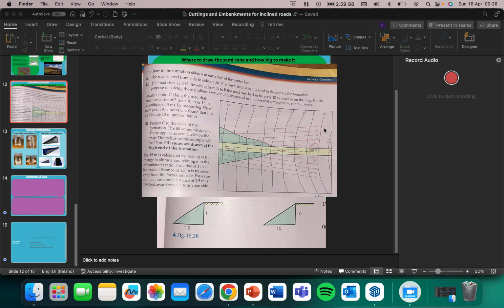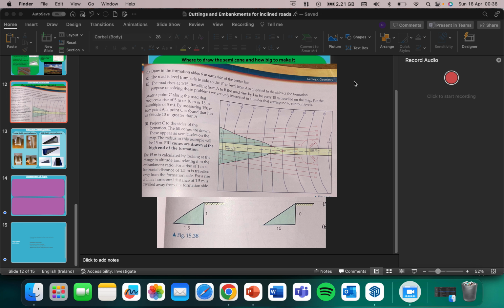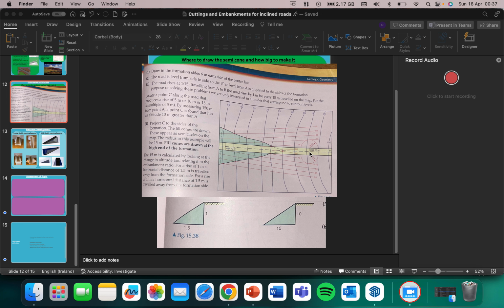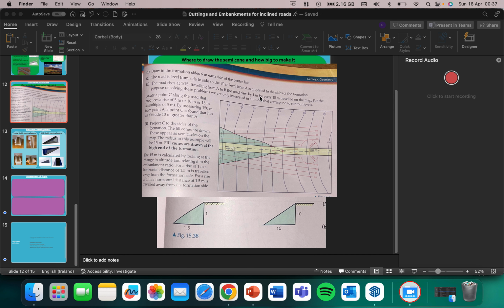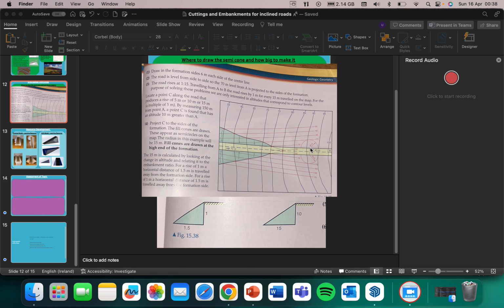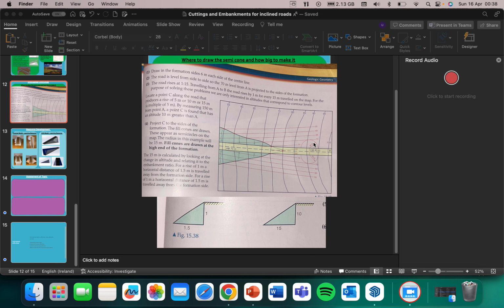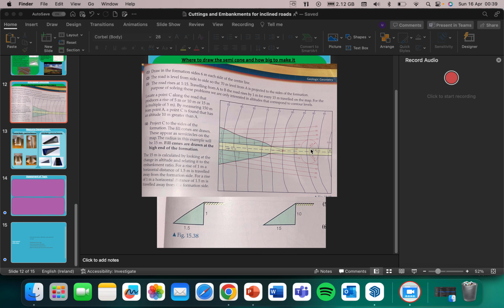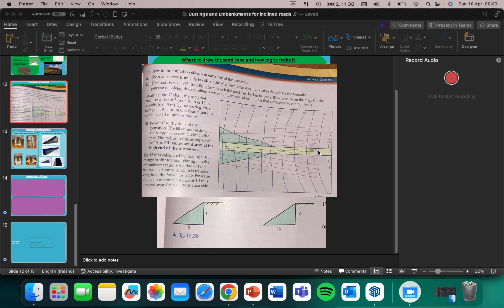Cuttings & Embankments of Inclined Surfaces (Where to draw the semi cone and how big to make it)